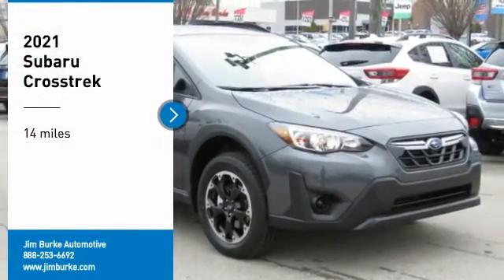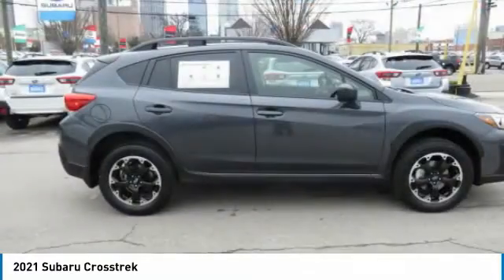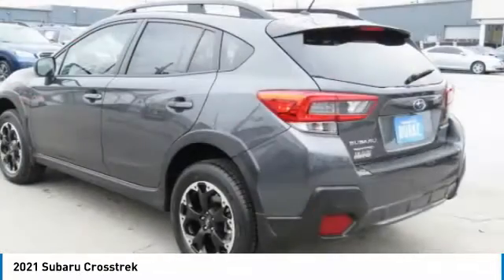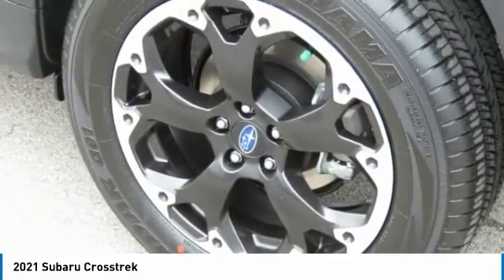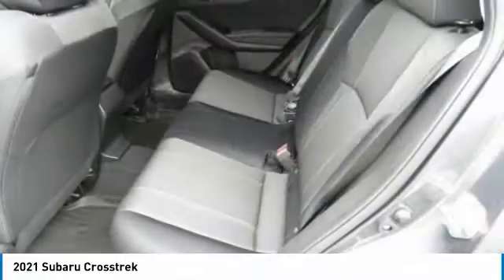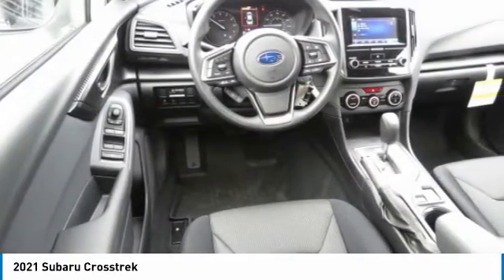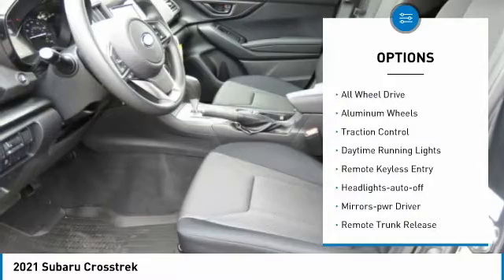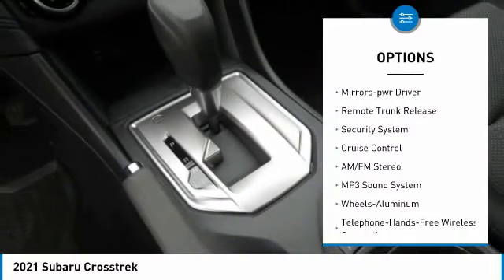2021 Subaru Crosstrek Birmingham AL SU21190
2021 Subaru Crosstrek

NOW OPEN! TO KEEP YOU SAFE, WE DELIVER!brbrBUY ONLINE-TEXT-EMAIL-CHAT-PHONE AND WE WILL DELIVER YOUR NEXT VEHICLE TO YOUR DOOR!brbrFROM OUR SALES FLOOR TO YOUR DOOR!brbrIT'S THAT EASY!brbrRecent Arrival! MAGNETITE GRAY 2021 Subaru Crosstrek AWD Lineartronic CVT 2.0L DOHC 28/33 City/Highway MPGbrbrbrPrice amount shown includes Mfg. Incentives, Jim Burke Protection Package, additional incentives can include, (Military, College Grad, Valued Owner or Competitive Owner). Offers, incentives, discounts and financing are subject to expiration and other restrictions. Customer must finance with dealer, see dealer for qualifications and complete details. Consumer has the option to return vehicle within Five Days of original date of sale for A VEHICLE OF EQUAL OR GREATER VALUE. The vehicle must be exchanged or returned during the applicable time period in the same condition as it was upon delivery to the purchaser, subject to normal wear and tear. Pricing does not include dealer add ons. *All mileage shown is approximate. Demonstrations and test drives will alter the original inventoried mileage. While we make every effort to ensure the data listed here is correct, there may be instances where some of the pricing, mileage, options or vehicle features may be listed incorrectly as we get data from multiple data sources.